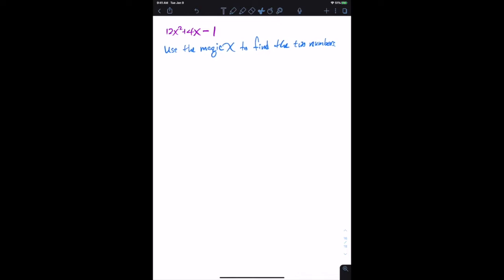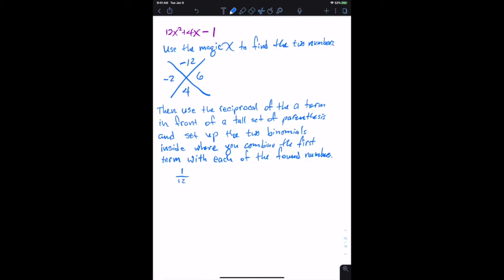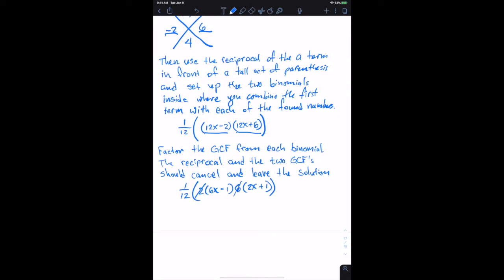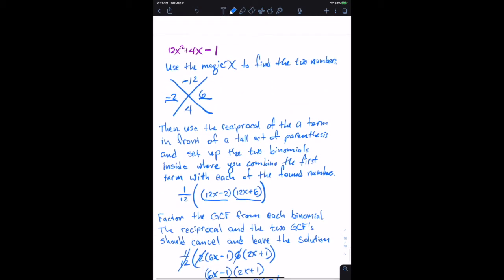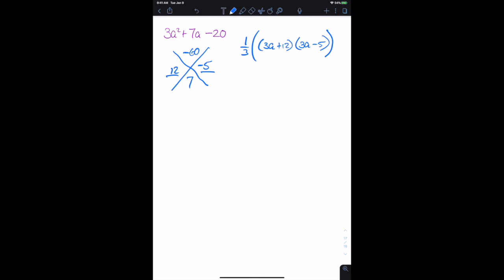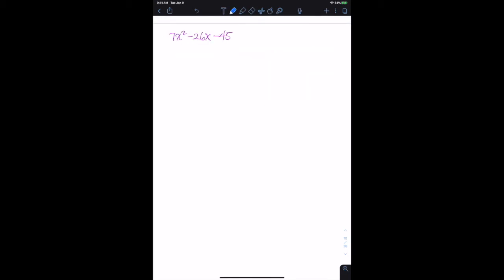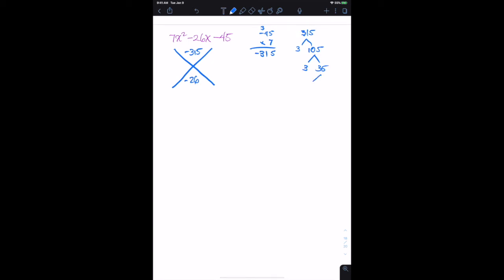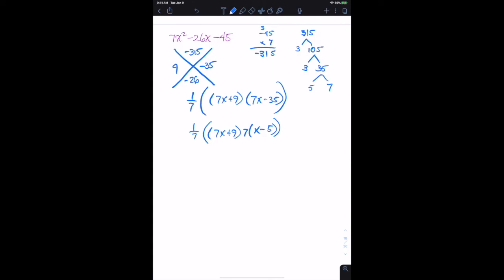A New Way to do quadratic factoring with "a" not equal 1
Factoring Quadratic Trinomials - there are common ways to do it, but this method is very clever and simple to follow if you know how to pull out GCF's.